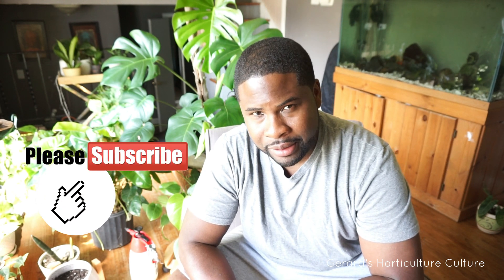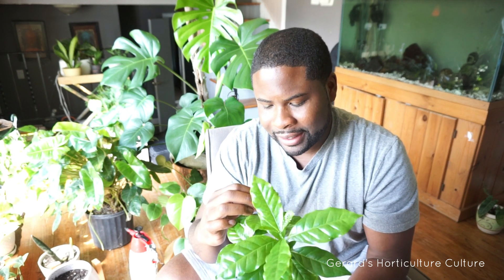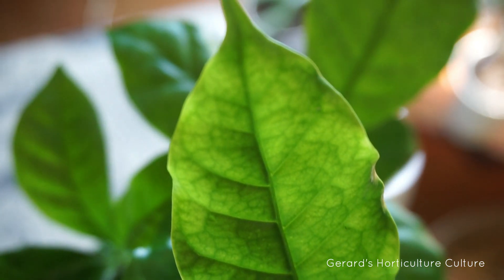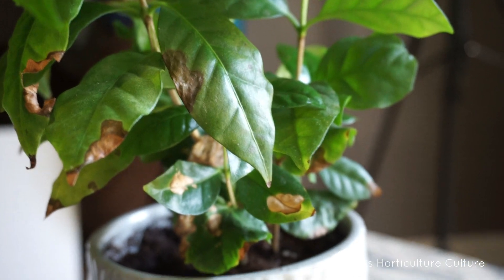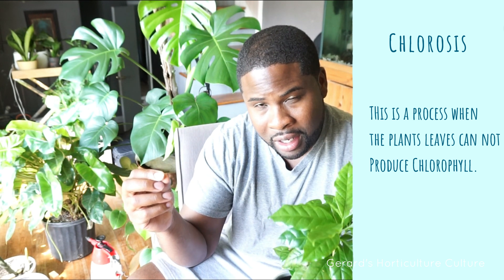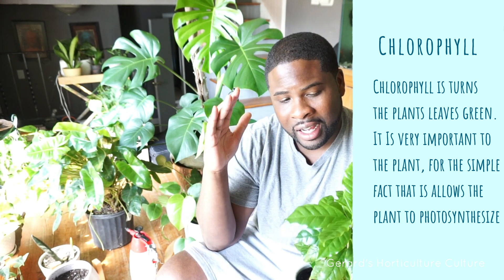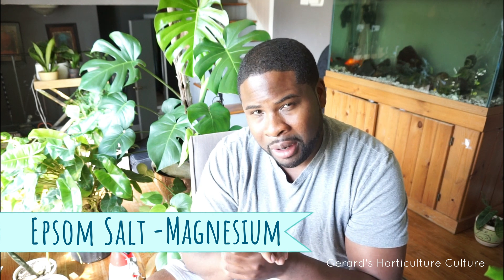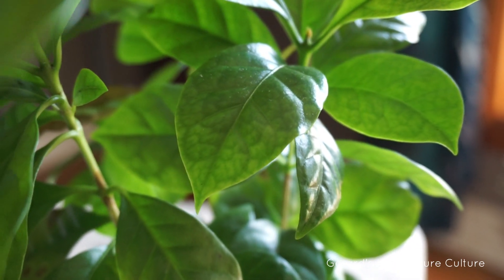Plant Chlorosis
Plant Chlorosis is a sign that needs to be address for plant growth.
Check the video out to see what may be a cause of brown spotting, and abnormal leaf color.